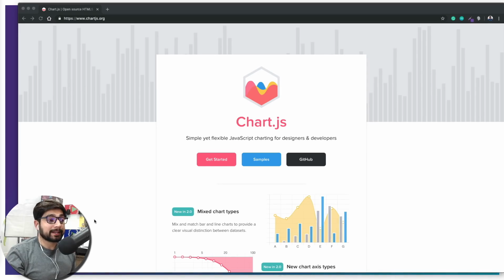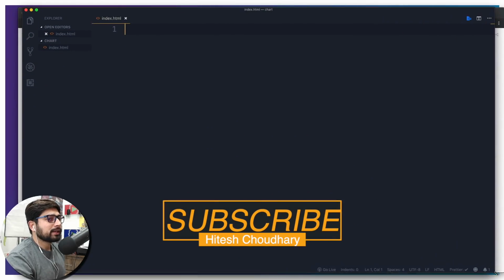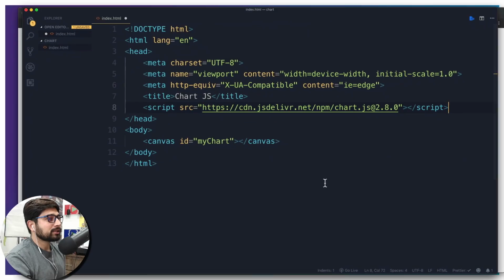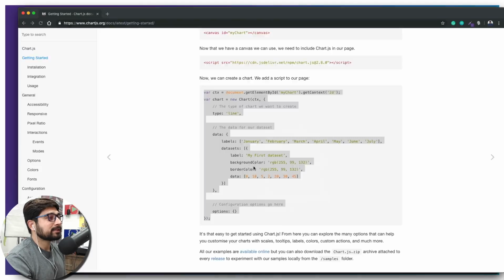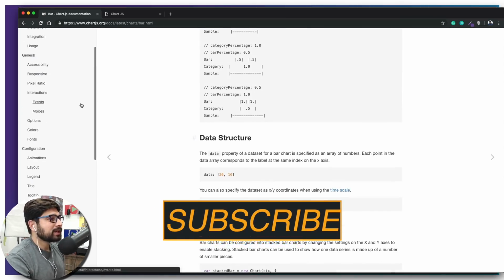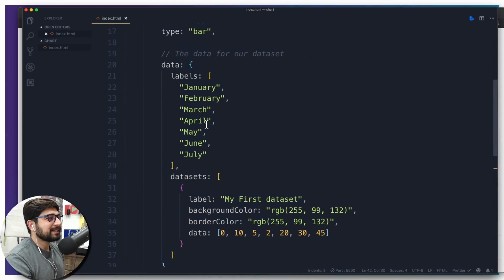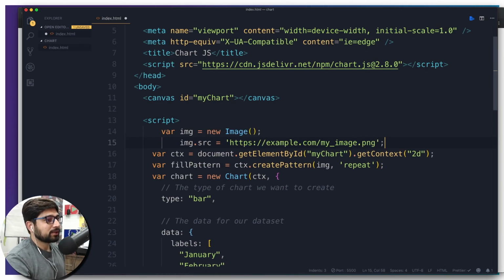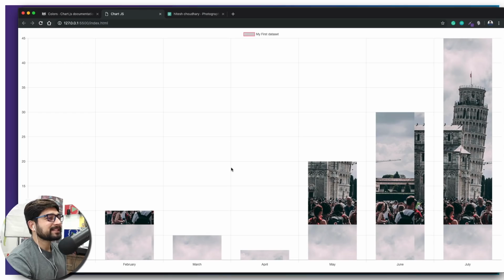Get perfect charts for your next project